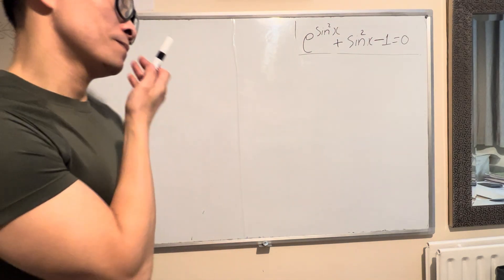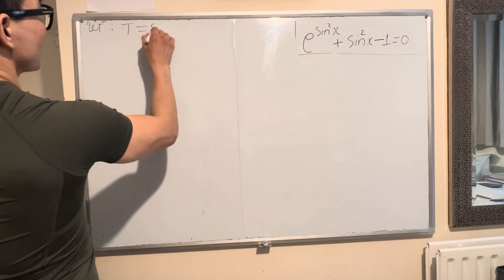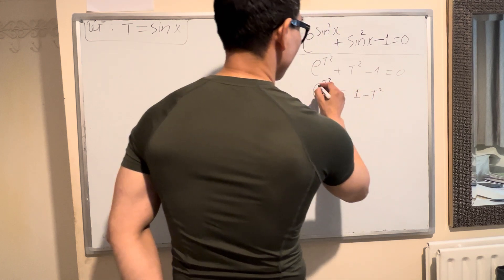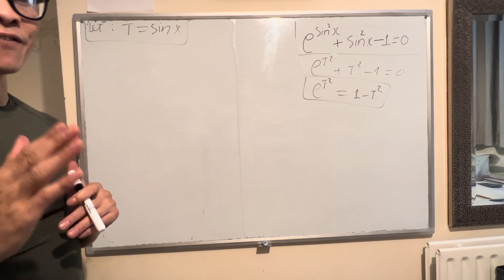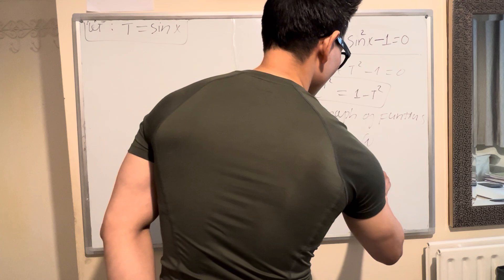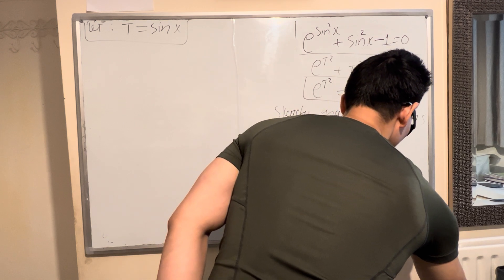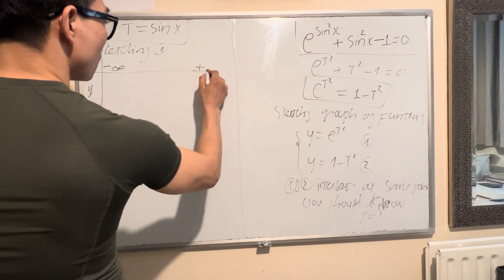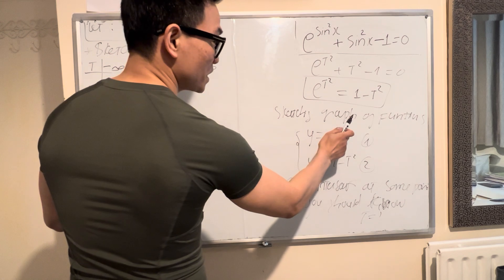How do you solve equation?